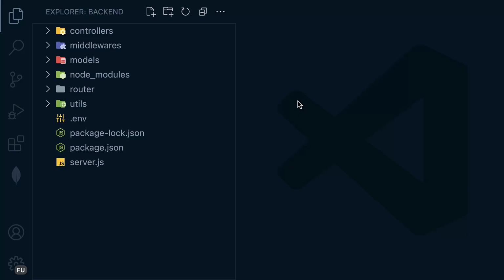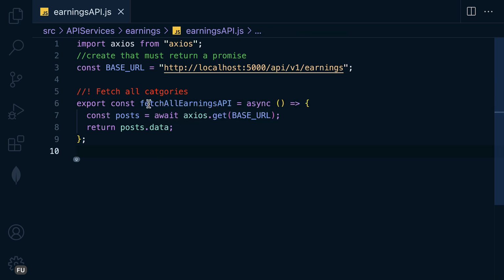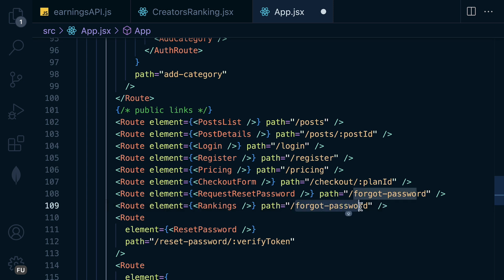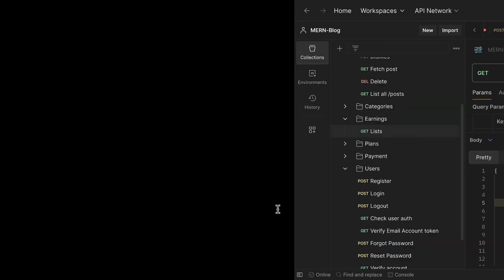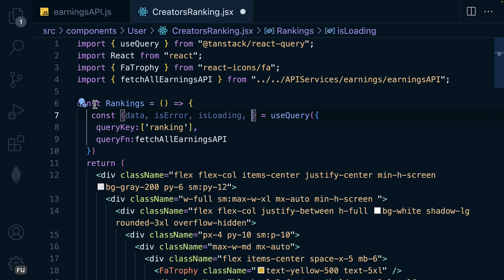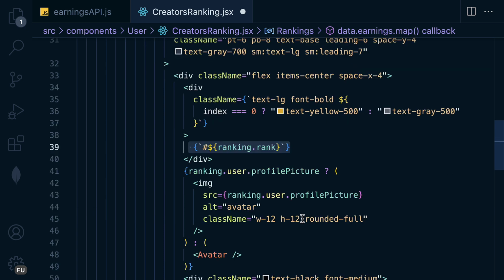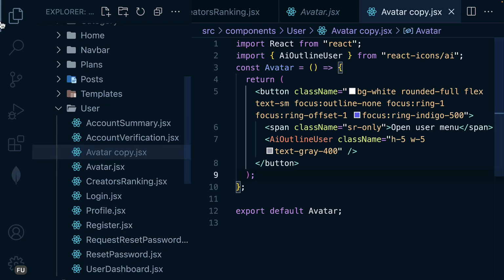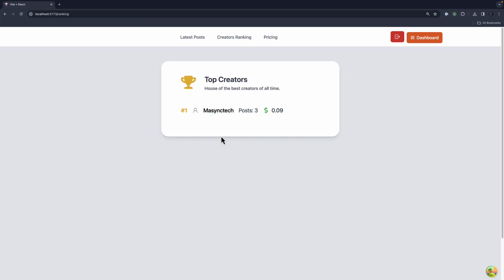Displaying Creators Ranking Frontend | Build and Deploy MERN Stack blog project